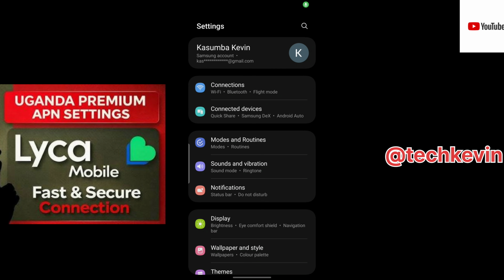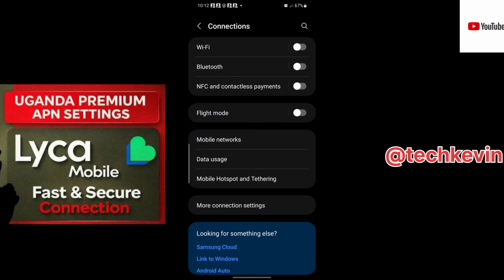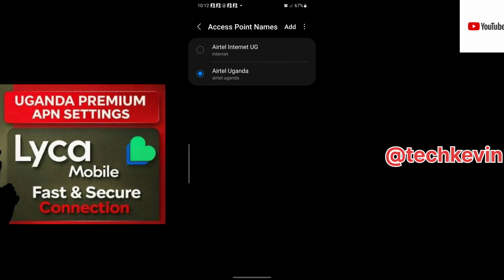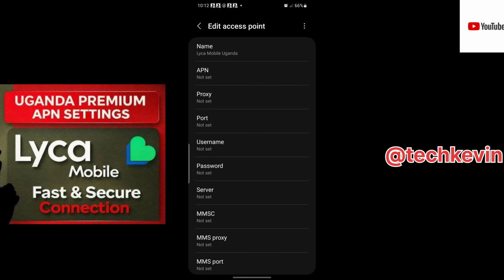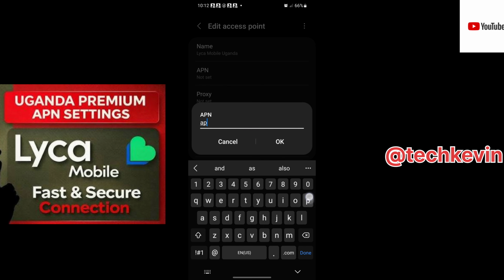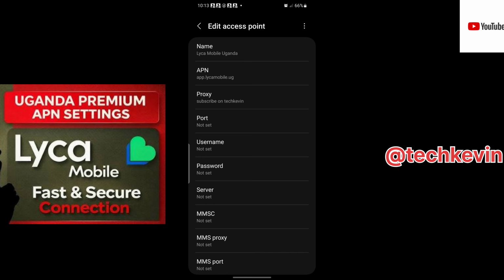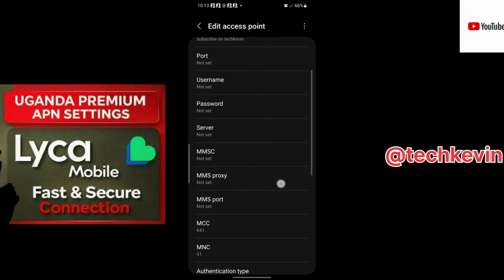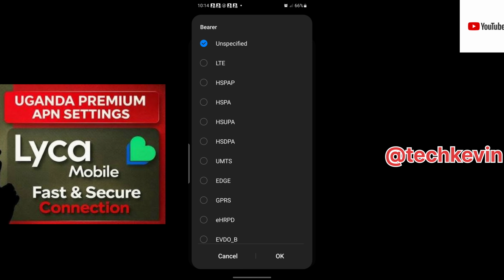NEW Lyca APN Settings 2026 🚀 4G/5G Internet Speed Boost (Working Method)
Is your Lyca mobile internet slow or unstable? In this video, I show you how to configure Lyca APN settings 2026 to optimize your mobile data connection and improve your browsing and gaming experience. 📶⚡
In this tutorial you will learn: ✅ How to set Lyca APN settings on Android
✅ Improve internet connection stability
✅ Fix slow mobile data issues
✅ Optimize 4G/5G network performance
✅ Reduce lag and improve online gaming experience 🎮
📌 Follow the steps carefully and test your internet speed after applying the settings.